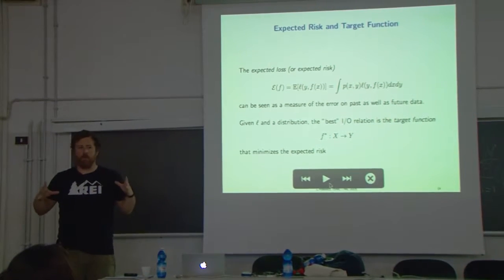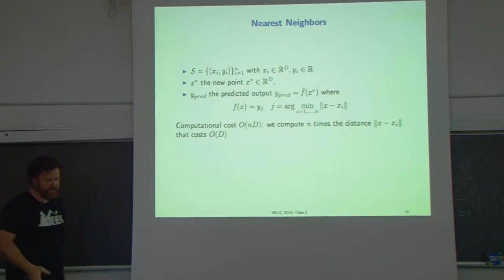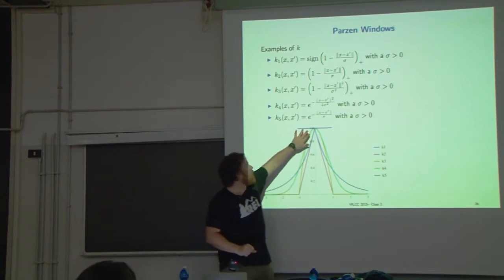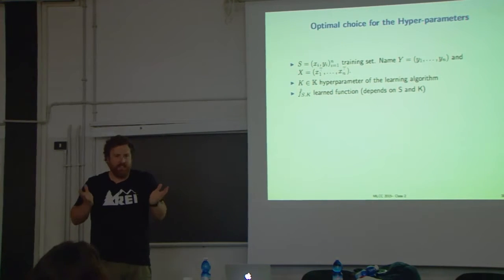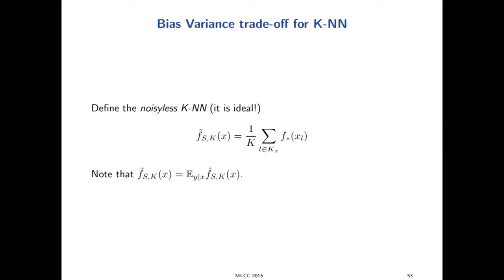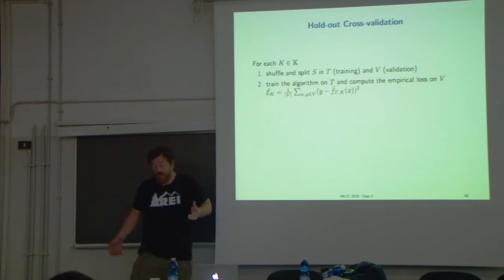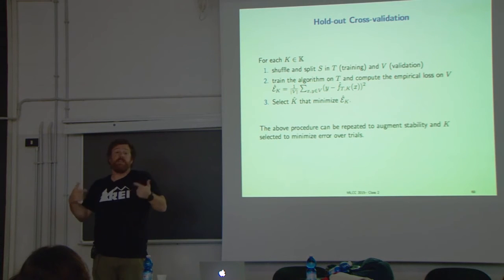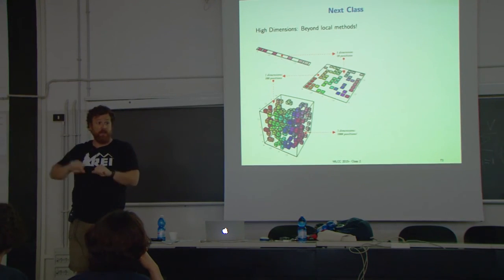Local Methods and Model Selection - Lorenzo Rosasco